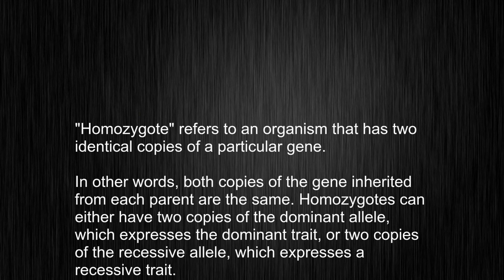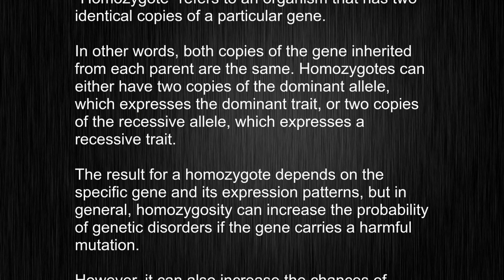Unraveling The Mystery Of "homozygote" - Master The Pronunciation!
This video tells you what "homozygote" means, how to pronounce it, provides a pronunciation guide and an accurate definition.
   00:00 Pronunciation
   00:24 Meaning

   - What is the meaning of homozygote
   - How to say homozygote
   - What is the definition of homozygote
   - How to pronounce homozygote

   Visit our free audio/video dictionary tutorial to learn how to correctly pronounce words/names and to learn their meanings, definitions, just like homozygote definition and meaning in Merriam-Webster, homozygote definition and meaning in Collins English Dictionary, homozygote definition and meaning in The Oxford English Dictionary, homozygote definition and meaning in Longman Dictionary of Contemporary English, homozygote definition and meaning in Cambridge Advanced Learner's Dictionary, and more.